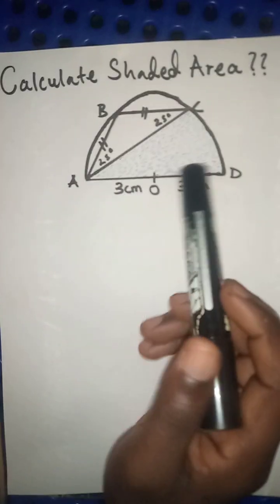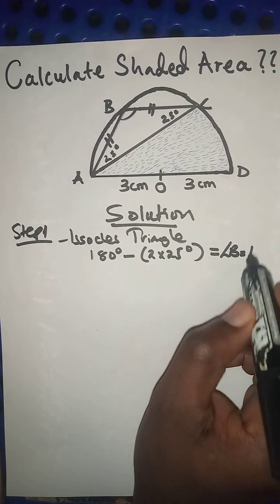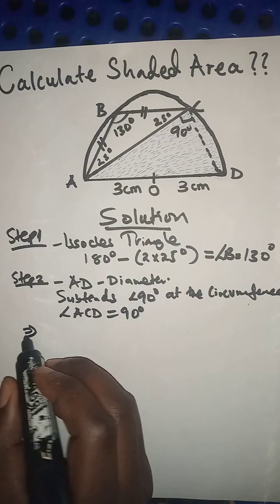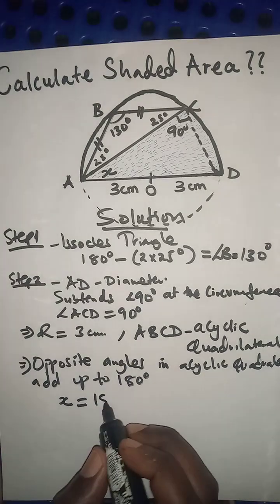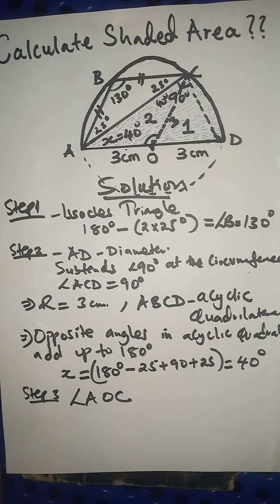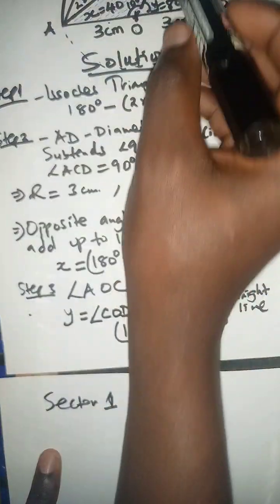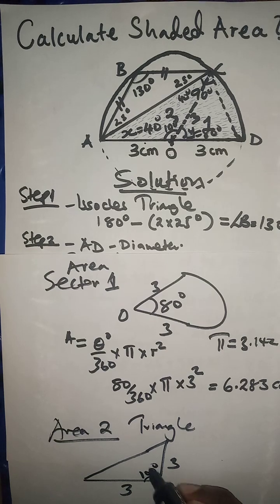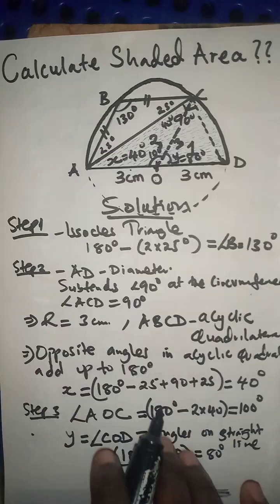Sweden Math Olympiad | A very Nice Geometry Problem ✍️